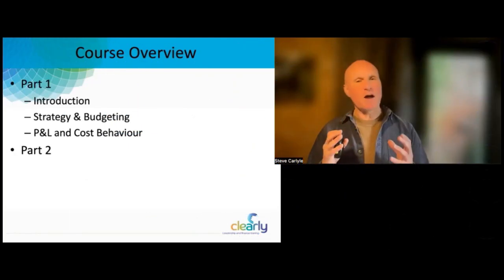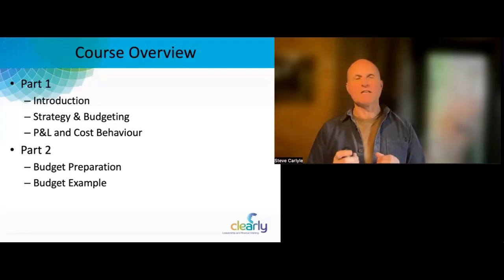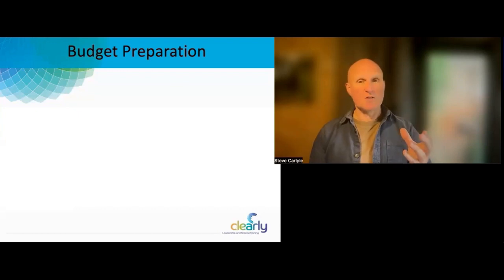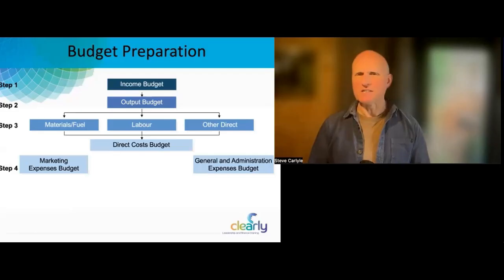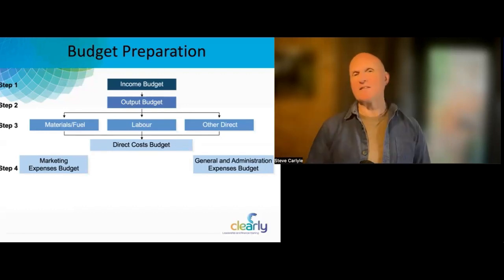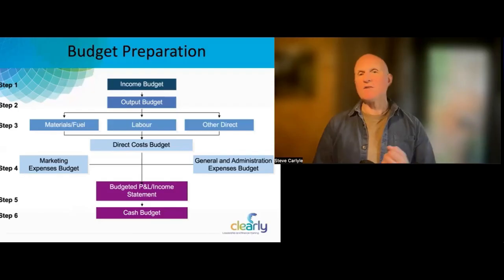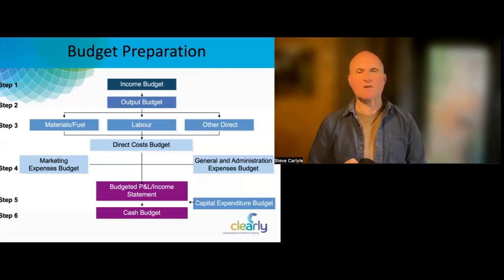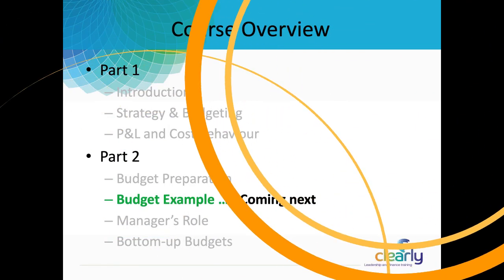Budgeting For Non Finance People (Part 2b)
The third video in our Budgeting series for Non Finance People.